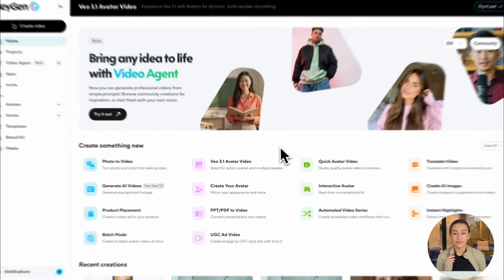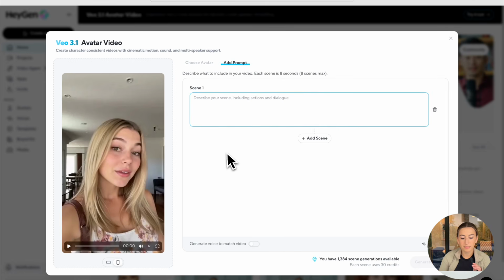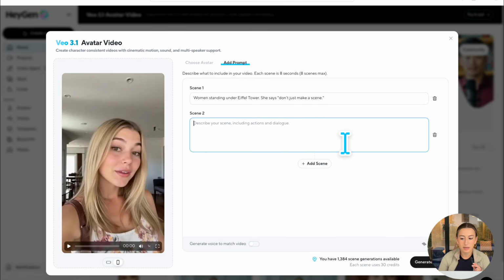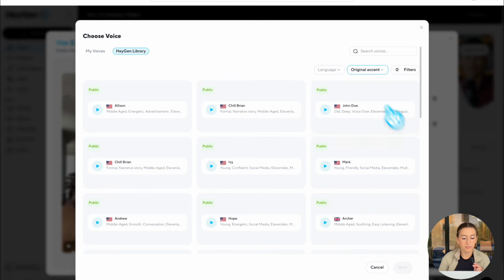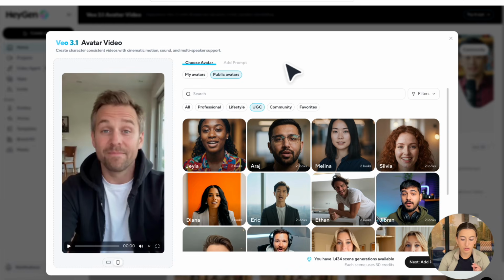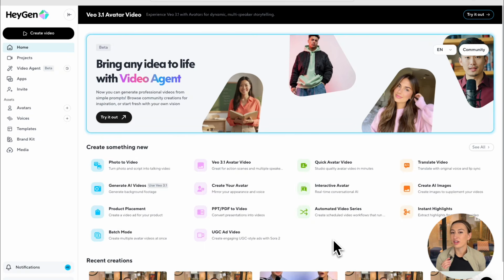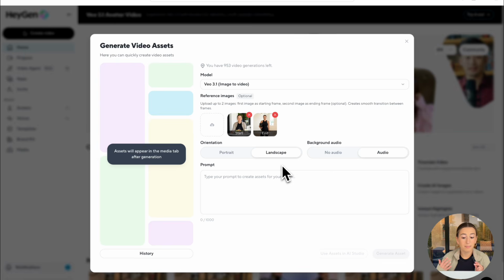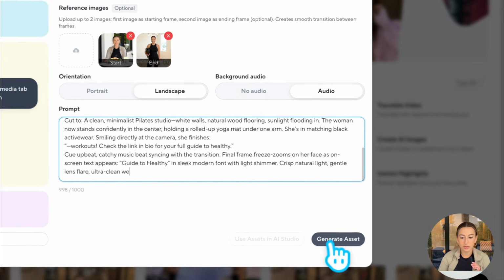FULL Veo 3.1 Tutorial (Consistent Characters, Extended Scenes, and MORE)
Veo 3.1 has landed on HeyGen! Allowing you to create consistent characters, consistent voices, multi-avatar videos, and extended scenes!

📚 Chapters
00:00 Intro
00:02 Create consistent characters with Veo 3.1
00:14 Speaker consistency & extended scene duration
03:31 Creating multi-avatar videos
04:51 Multi-avatar podcast example
05:02 Start & end frame generation
06:42 Final results
07:00 Outro & sign-off